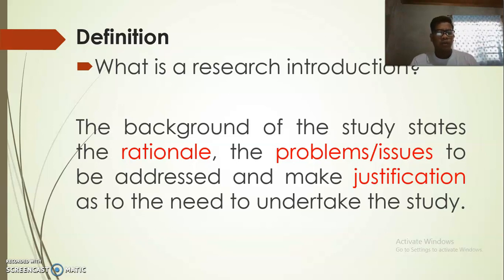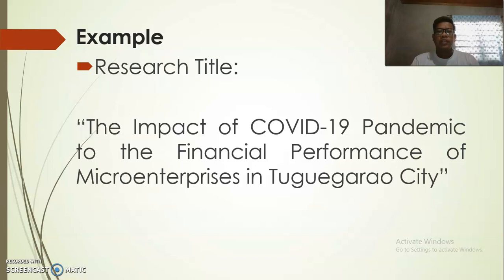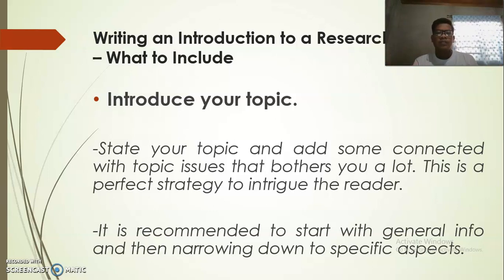How to Write a Research Introduction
This video shows you how to write a research introduction or background of the study.